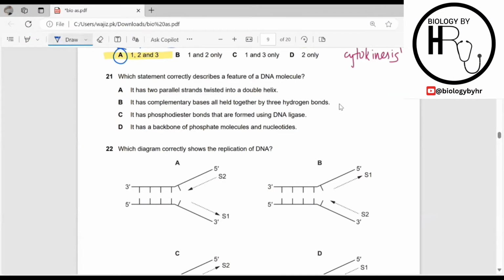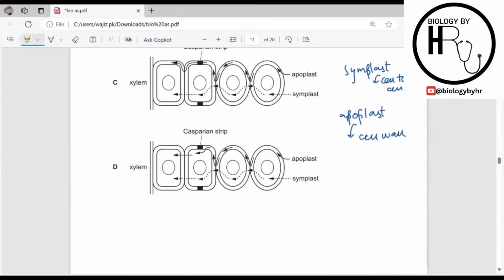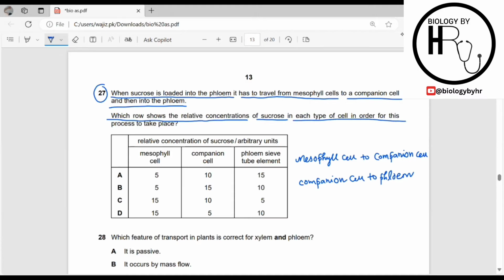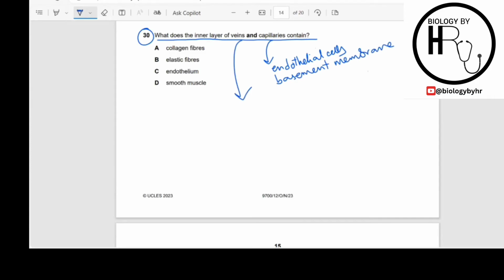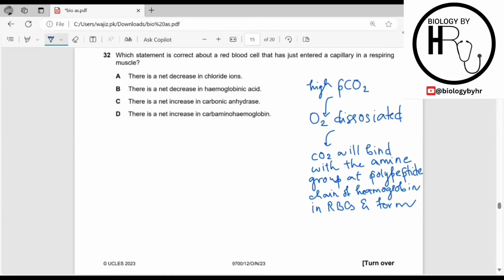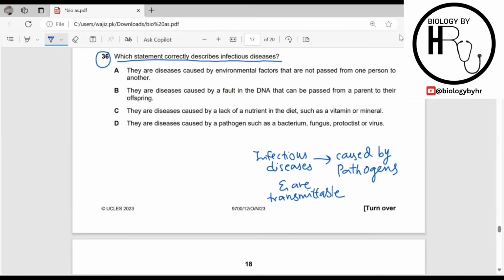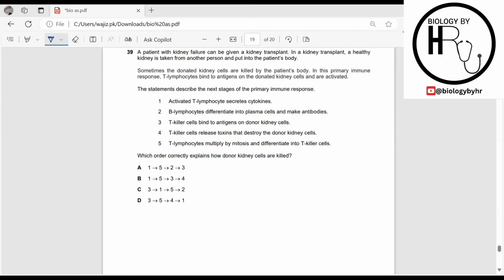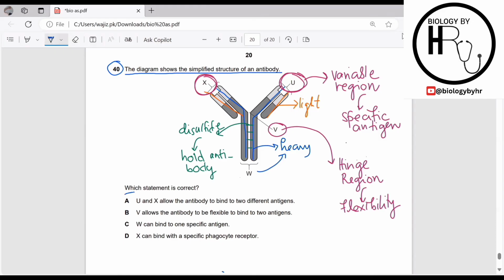AS Biology 9700 | Oct/Nov 2023 Paper 12 | Past Paper Solution | Part 2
In this video I am solving AS level biology pastpaper paper 1.
Timecodes
0:00 - Intro
0:05 - Q21 Which statement correctly describes a feature of a DNA molecule?
2:05 - Q23 Which diagram correctly shows the replication of DNA?
5:30 - Q24  Four students sketched diagrams of the apoplast pathway and the symplast pathway. Which sketch is the most accurate diagram of the two pathways?
7:02 - Q25 The photomicrograph shows some xerophytic adaptations in leaf tissue.
9:31 - Q26 Which processes are required for the transfer of assimilates from a source cell into a phloem sieve tube?
11:46 - Q27 When sucrose is loaded into the phloem it has to travel from mesophyll cells to a companion cell and then into the phloem. Which row shows the relative concentrations of sucrose in each type of cell in order for this process to take place?
13:22 - Q28
14:43 - Q29
17:46 - Q30
19:55 - Q31 The graph shows the changes in blood pressure and water potential across a blood capillary from the arterial end of the capillary to the venous end of the capillary.
23:41 - Q32
24:57 - Q33
26:46 - Q34
28:09 - Q35
29:29 - Q36
31:11 - Q37 Organism X produces molecule Y, which blocks the activity of 70S ribosomes.
An experiment was carried out to investigate the effect of Y on bacterial cells.
An agar plate with bacteria growing all over its surface had four wells cut into the agar. Different substances were added to each well and the agar plate with bacteria was incubated for a week.
33:33 - Q38 A patient has had repeated infections from the same pathogen over a few months. The patient has been treated with the same antibiotic on each occasion. Which treatment could prevent an increase in the antibiotic resistance of the pathogen?
35:58 - Q39 A patient with kidney failure can be given a kidney transplant. In a kidney transplant, a healthy kidney is taken from another person and put into the patient’s body.
Sometimes the donated kidney cells are killed by the patient’s body. In this primary immune
response, T-lymphocytes bind to antigens on the donated kidney cells and are activated.
39:56 - Q40  The diagram shows the simplified structure of an antibody.